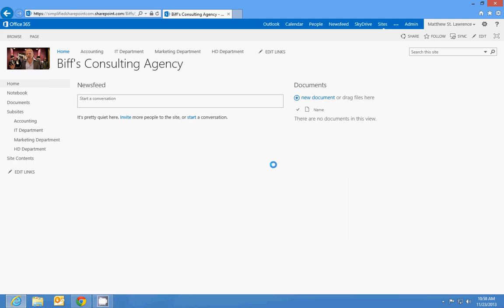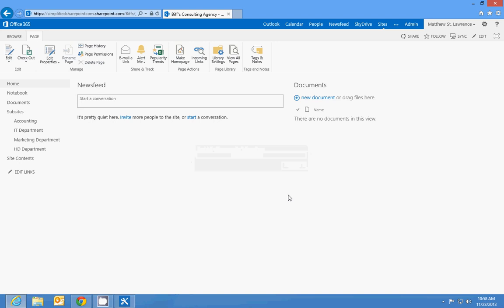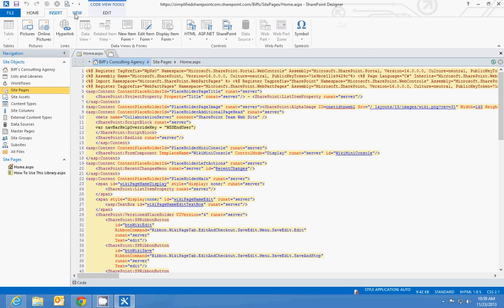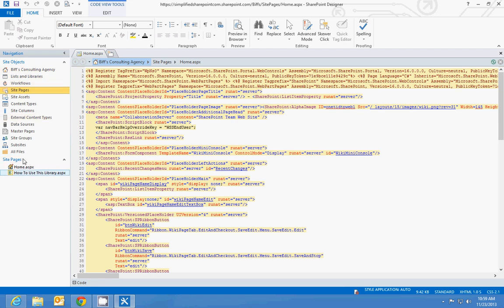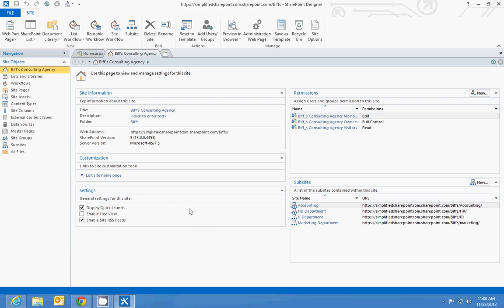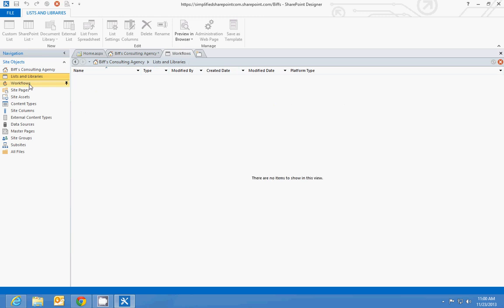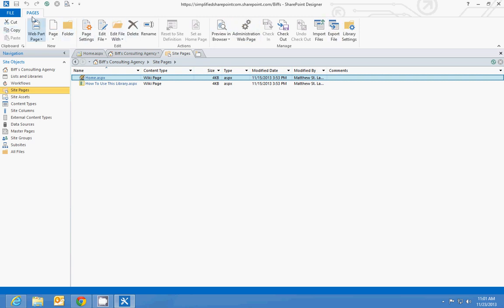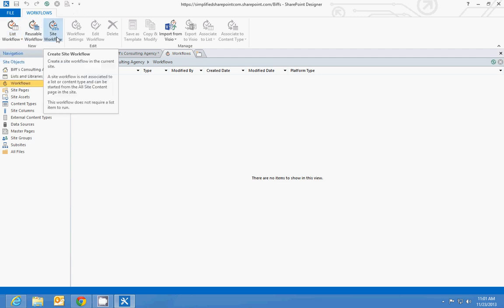What is SharePoint Designer?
One of the best tools to work in and around all versions of SharePoint is called "SharePoint Designer."  It's a program with a ton of features and functions that allows users to edit, modify, and build different components within SharePoint.
Here's a list of common tasks done with SharePoint Designer:
- Create sites & subsites
- Create a list or library
- Modify the site layouts with custom coding
- Create workflows for sites, lists, and libraries
Most of the things list above can be done using a web browser as well. Throughout this course, with the exception of workflows, we will be using the browser to perform those tasks and not SharePoint Designer.